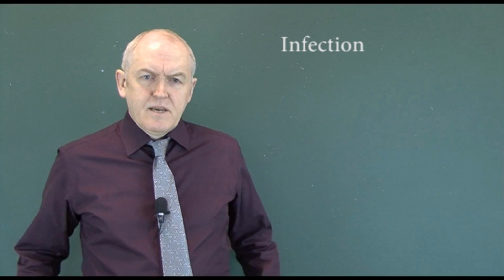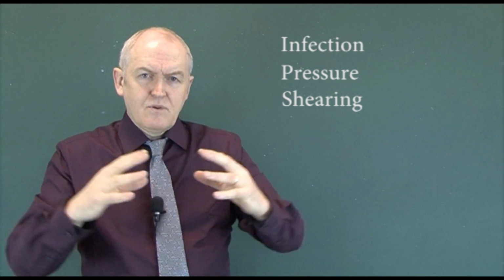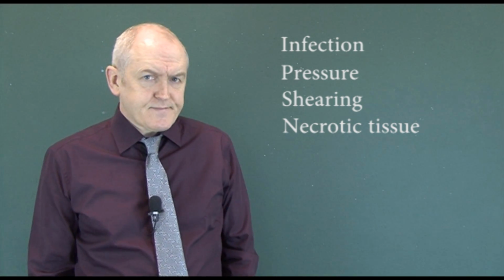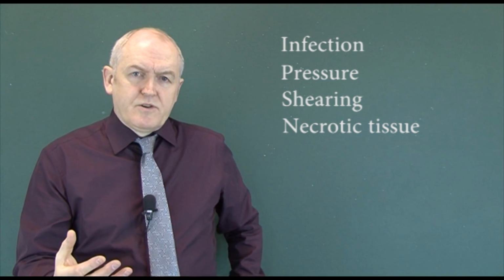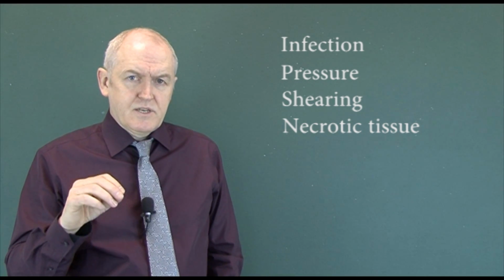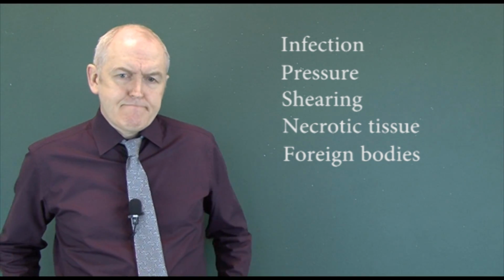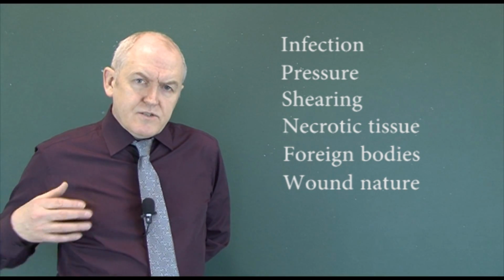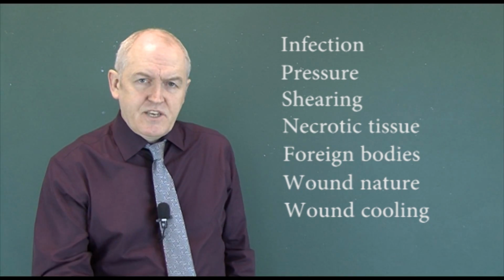Wounds and healing 4, Local factors